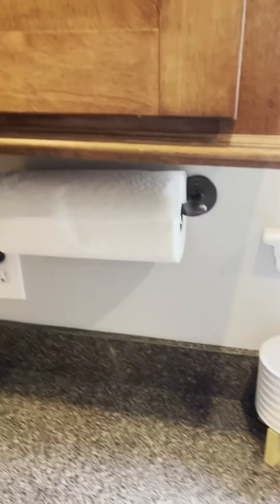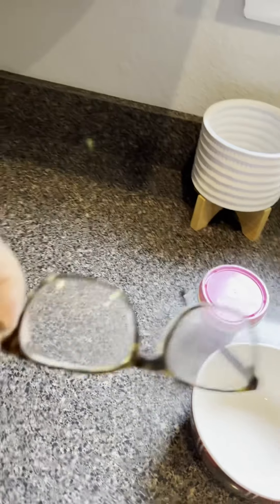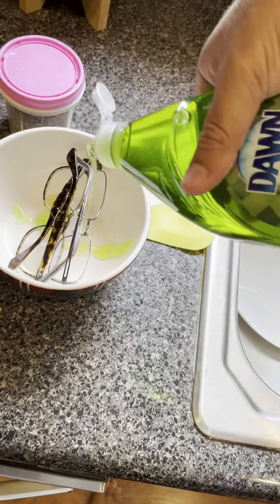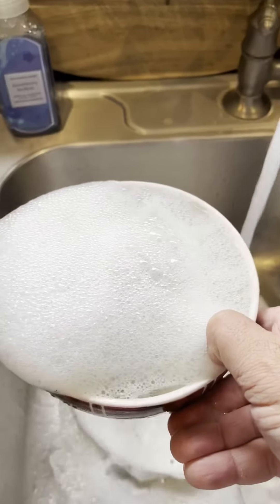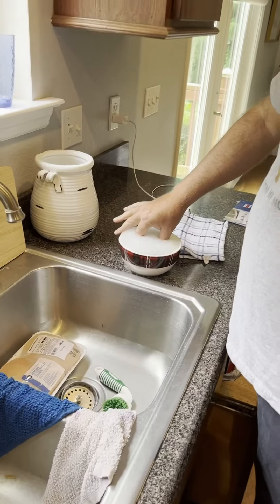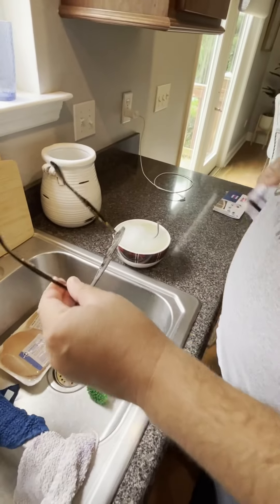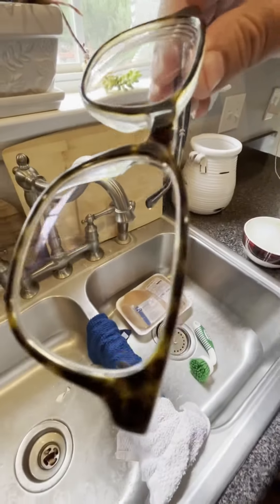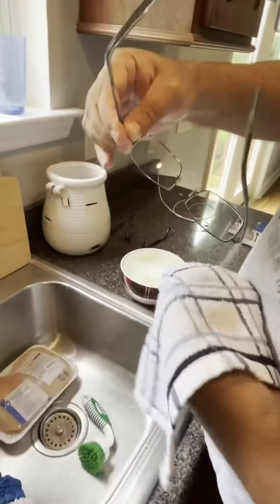Easy and cheap way to clean eye glasses!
In this video I show you how to easily and very cheaply clean your eye glasses. Works like a charm.